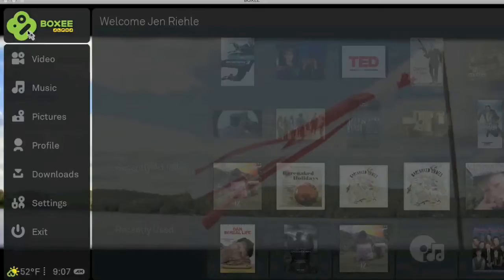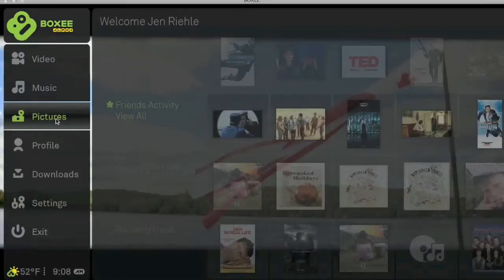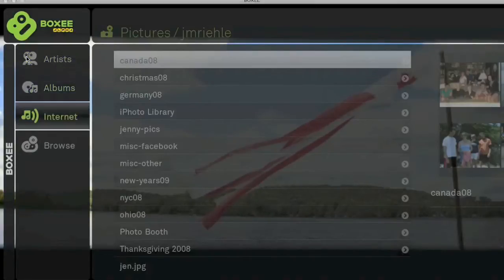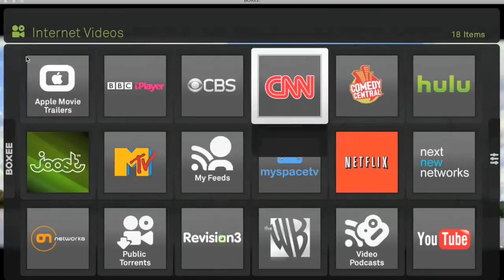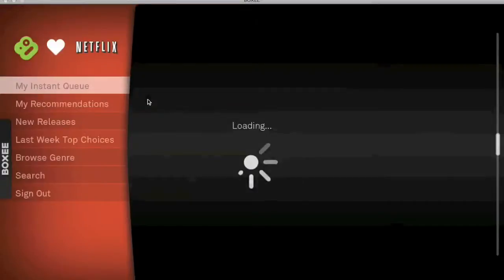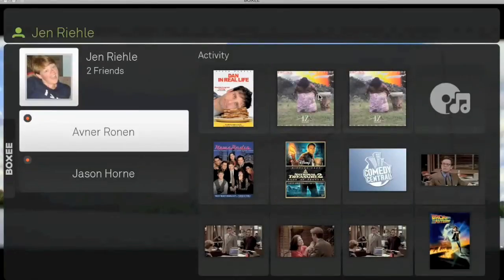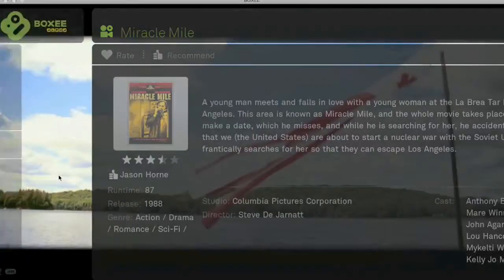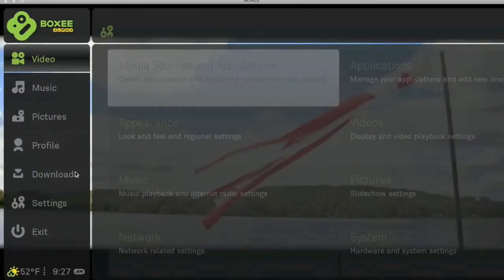Boxee demo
Demonstration of Boxee media center software for NCSU Web Developers